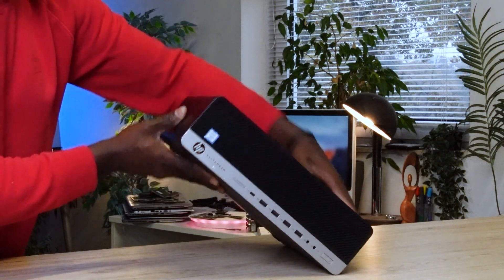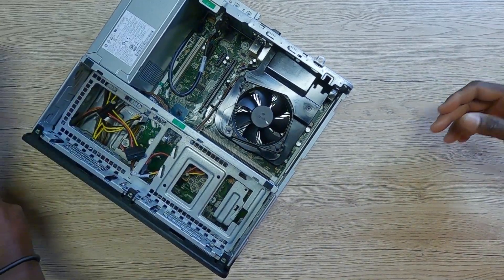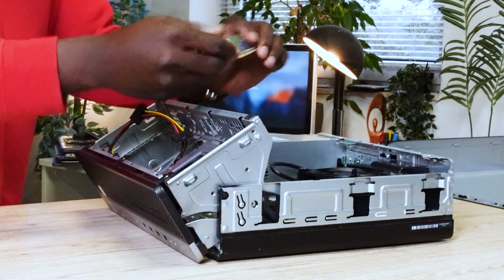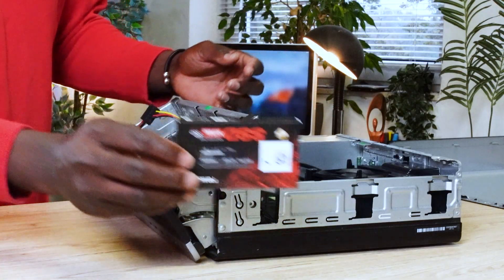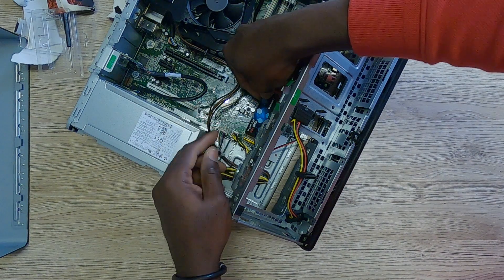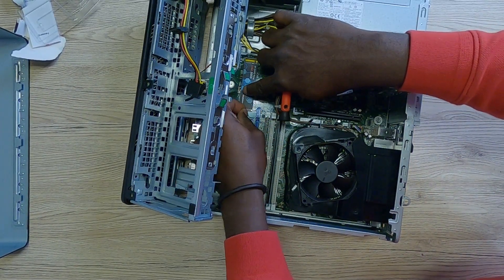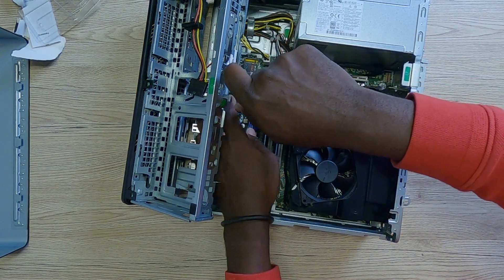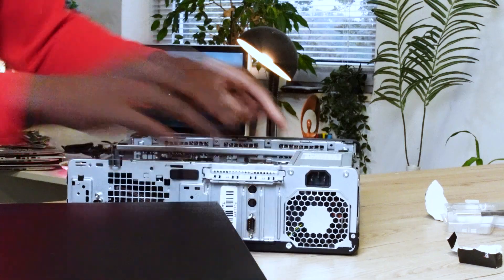This Sleek Low Cost SFF Office PC is Awesome and can be used for Gaming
✅Get HP EliteDesk 800 G4 SFF